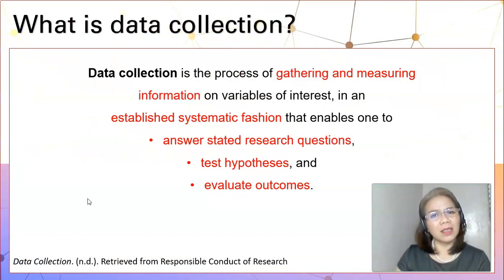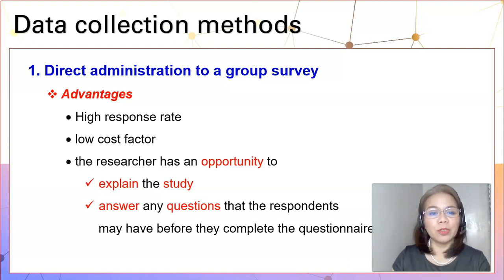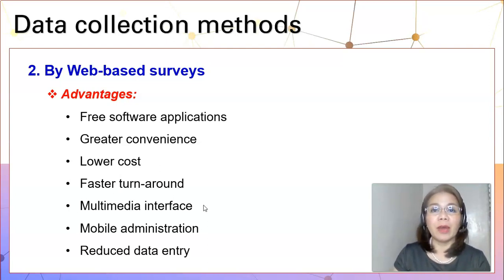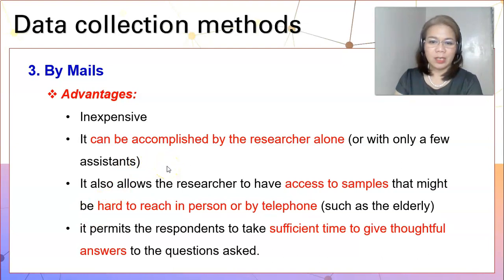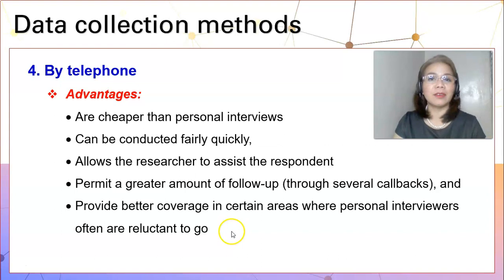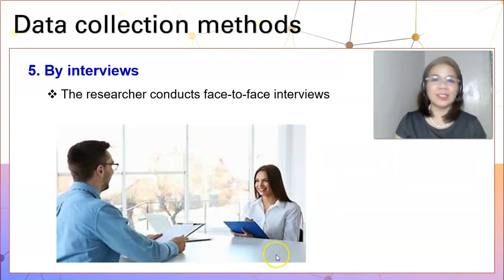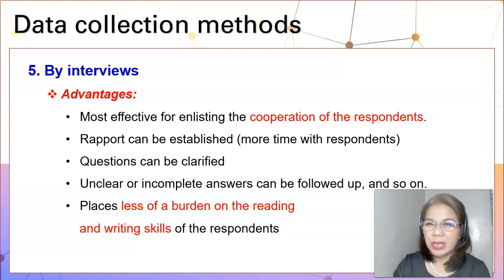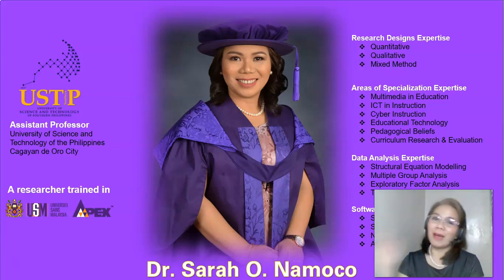Data Collection Methods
This video discusses the different data collection methods in educational research and the advantages and disadvantages of each methods.